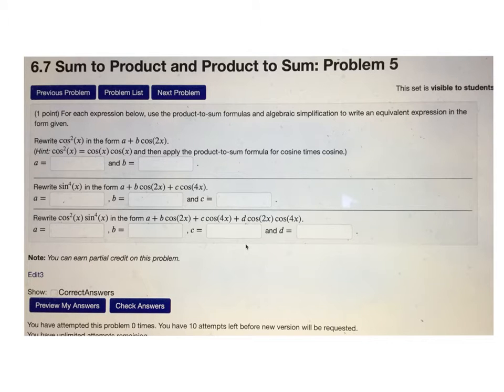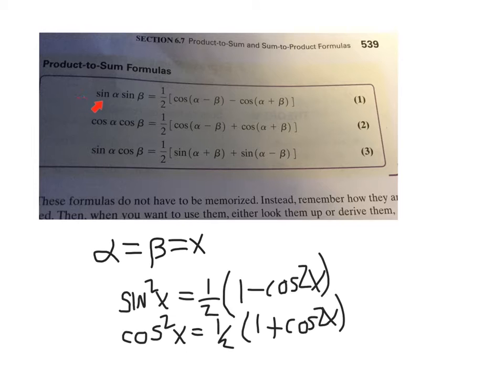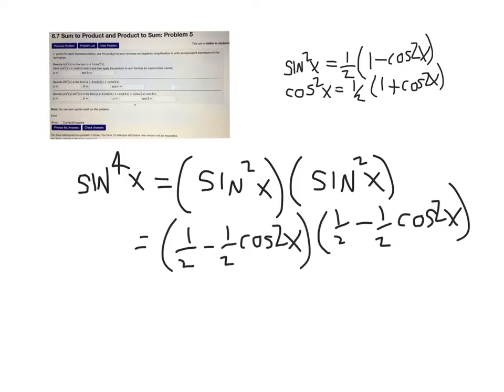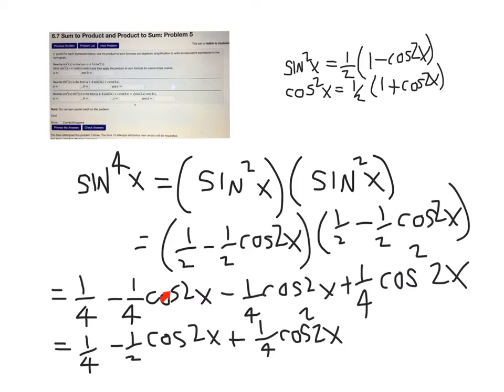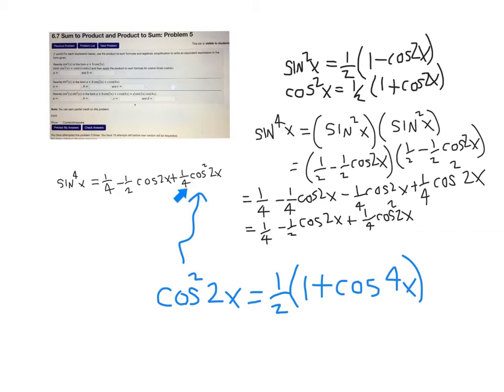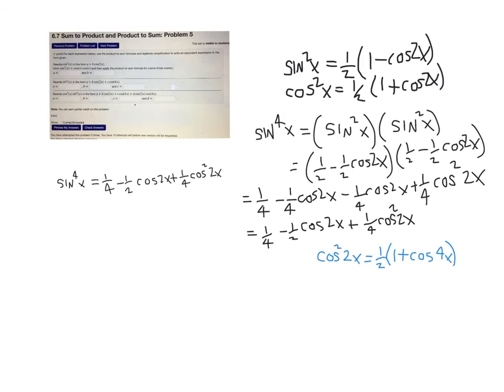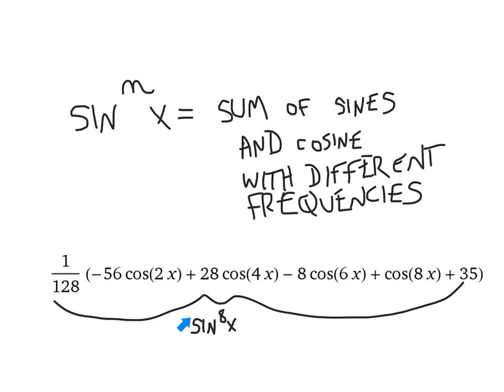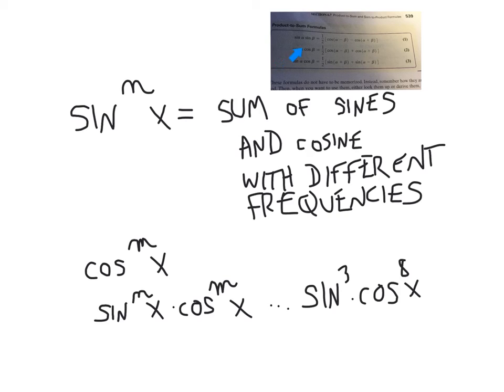WeBWorK ProductToSum Number5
For my trigonometry class.
Inky appears at the very end.